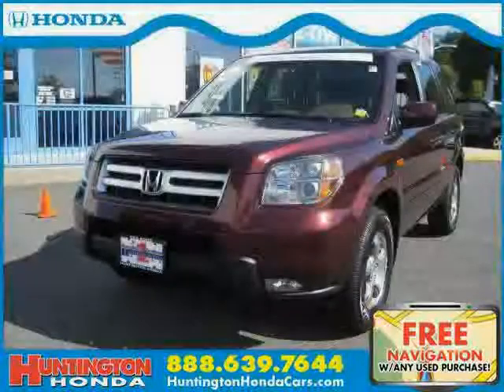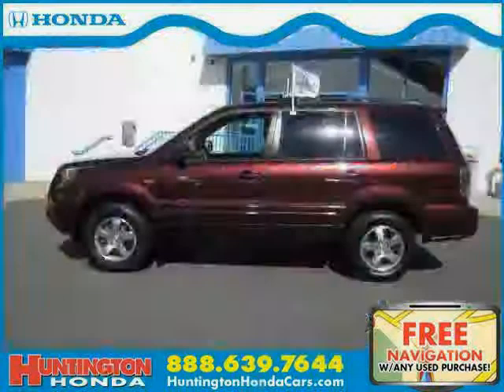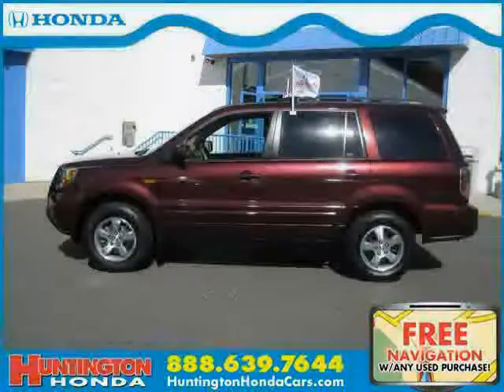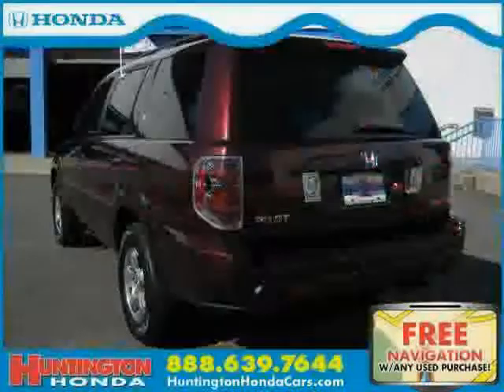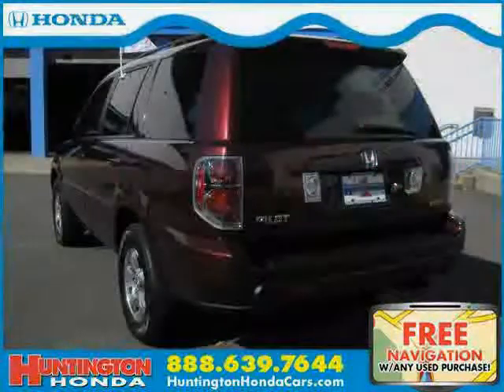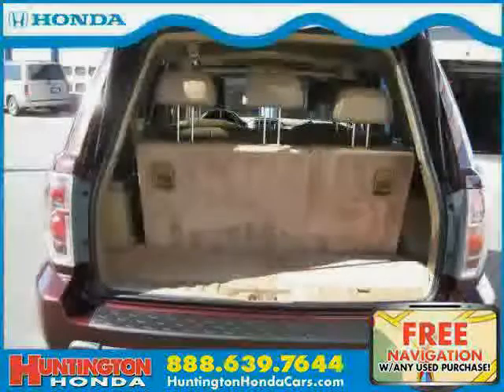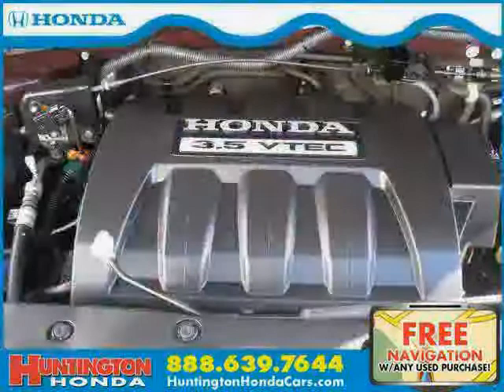used Honda Pilot NY New York 2008 located in Long Island at Huntington Honda